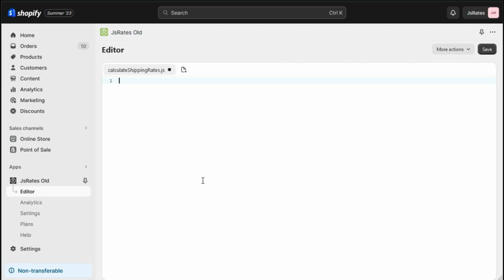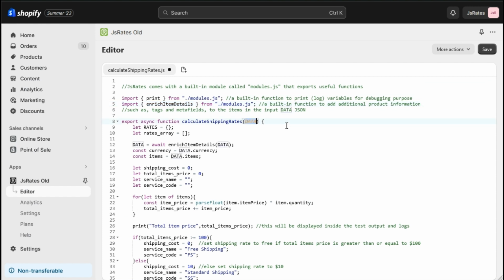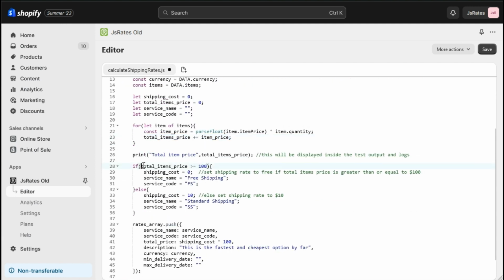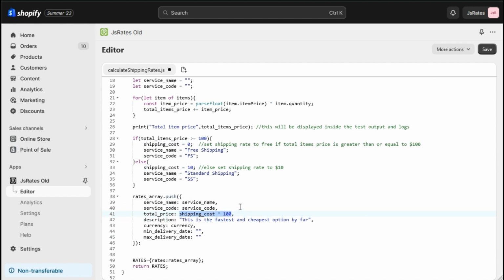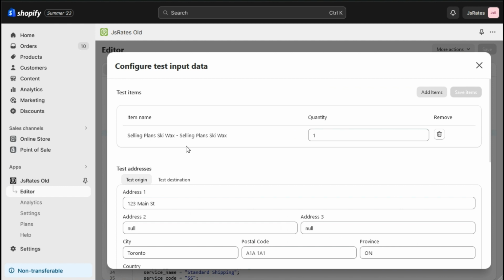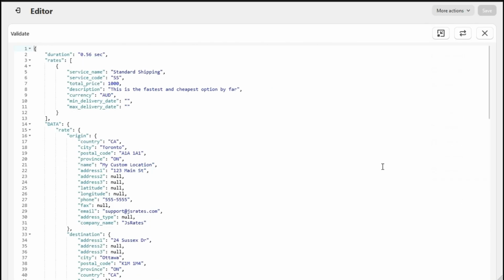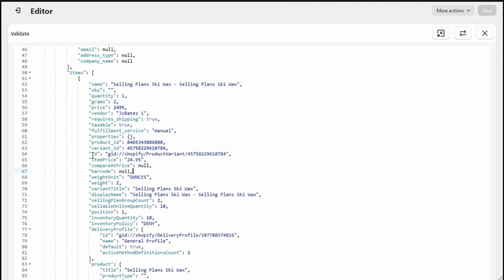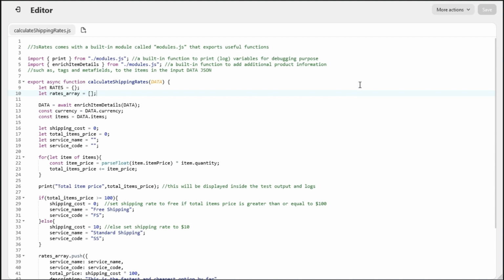How it works - JsRates App Tutorial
This tutorial introduces JsRates app by demonstrating on how a sample code is tested on JsRates editor page.